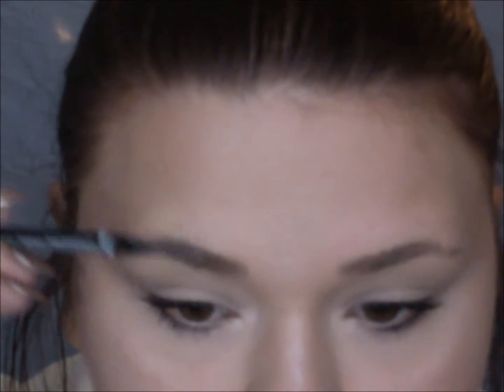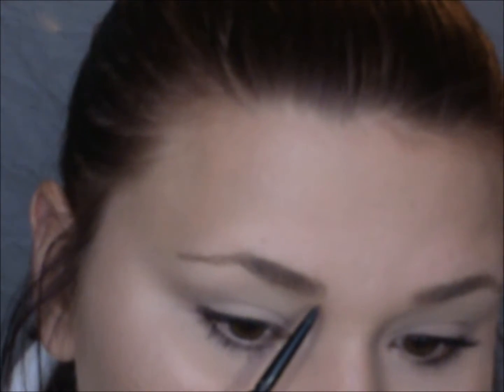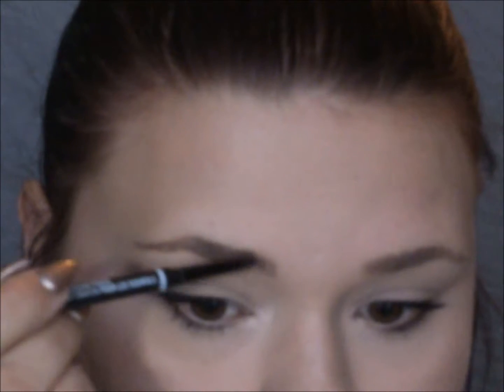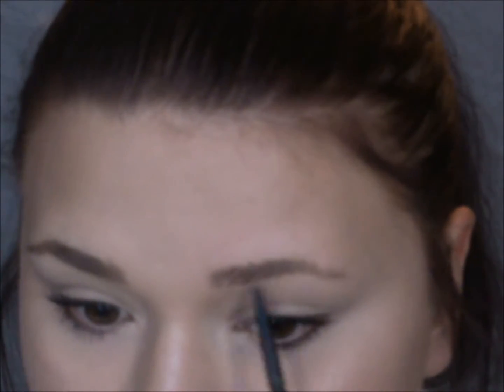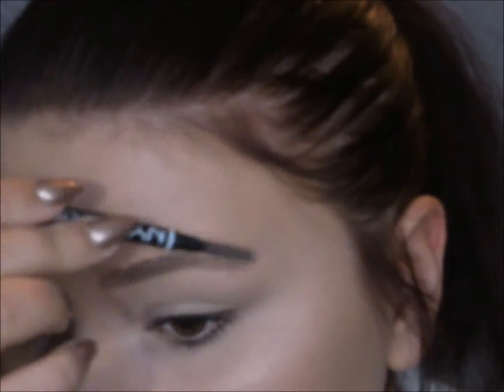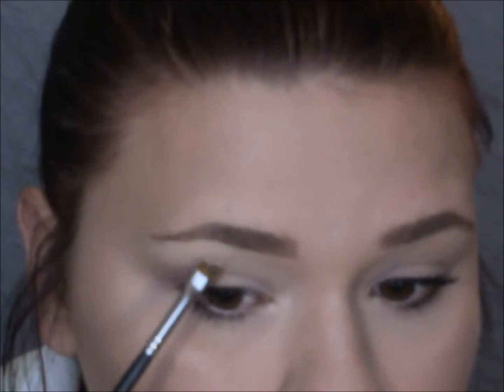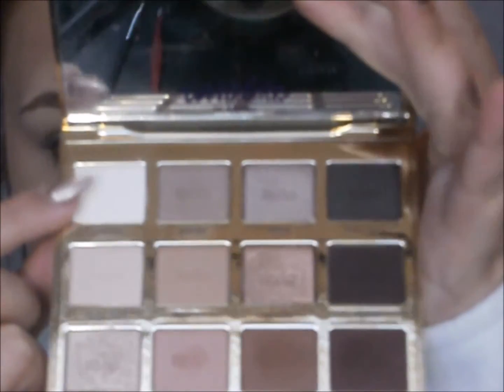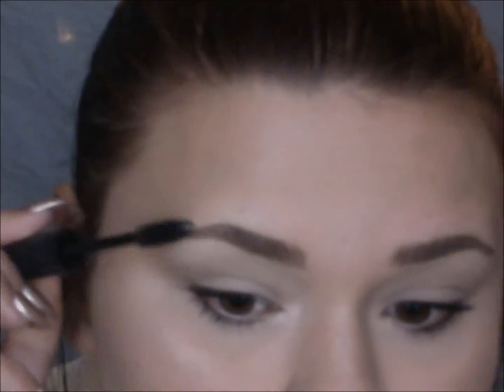Brow Routine | Audrey Breeanne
Products Used-
⭐️NYX MicroBrow Pencil - Brunette
⭐️Avon Concealer  - Fair
⭐️Tarte Tartelette In Bloom Palette - Charmer
⭐️L'Oréal Brow Stylist Plumper - Med to Dark
⭐️The Brow Gal by Tonya Crooks - Clear Gel

Fransis Derelle - Fly (feat. Parker Pohill)